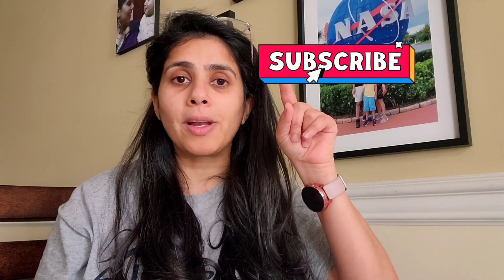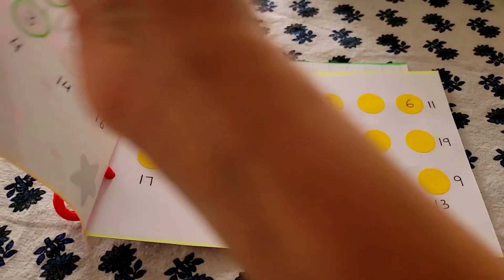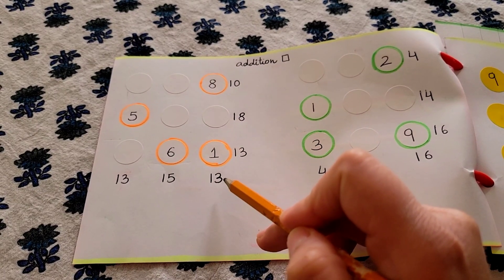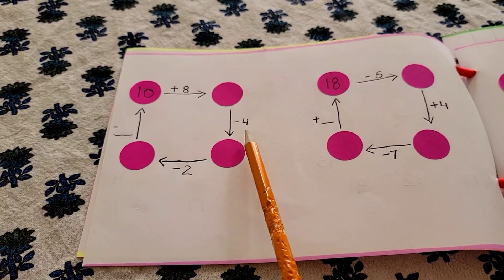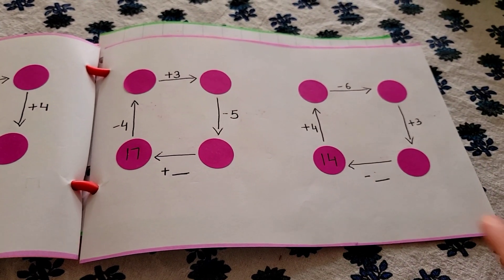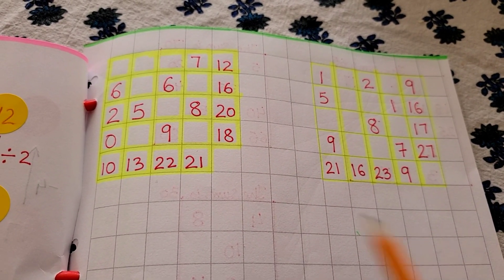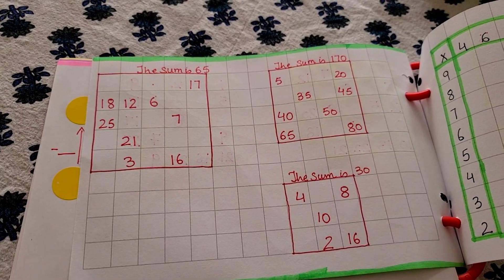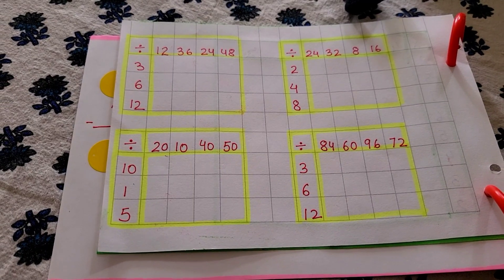15 Mental Maths Activity | Daily Maths Activities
You can now buy the activity printables

15 Mental Math based Multiplication Addirion Divison subtraction basedactivities to help enhance mental math.

Daily multiplication mental math based activities will help improve math skills.